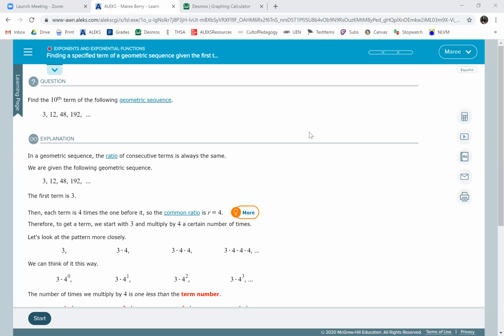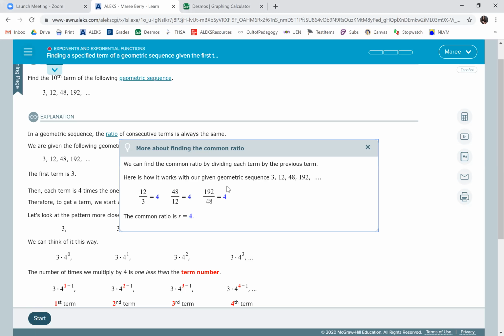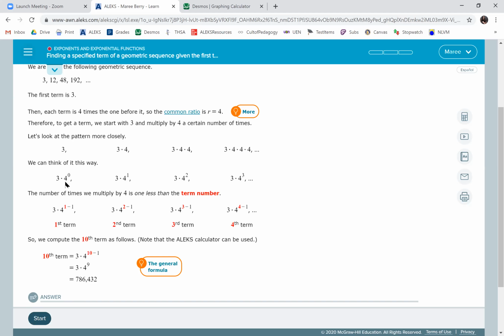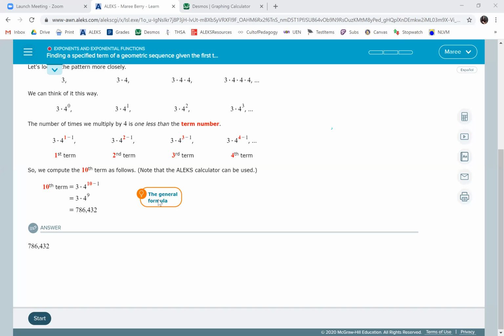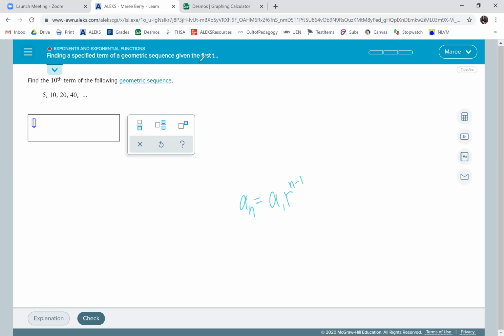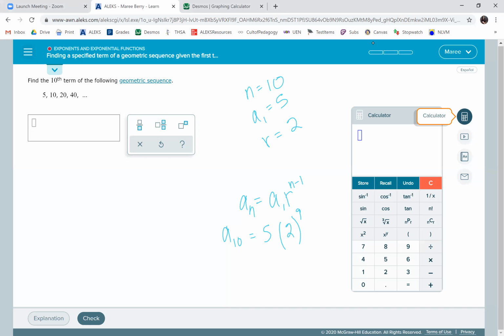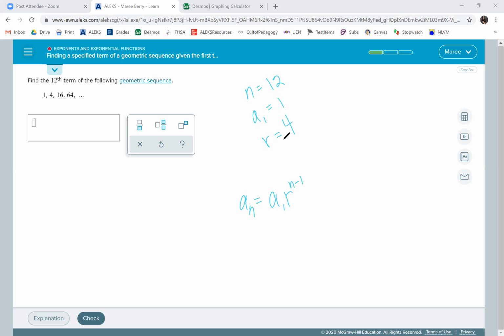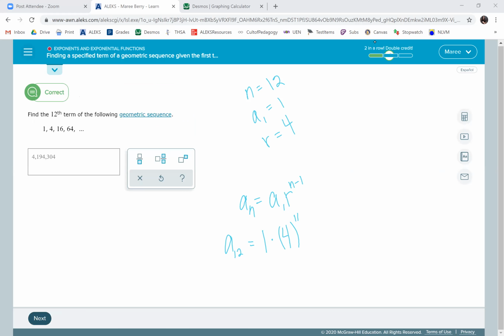Finding a specified term of a geometric sequence given the first terms